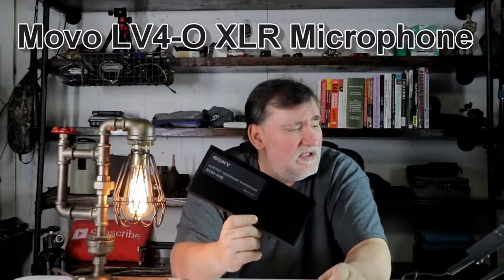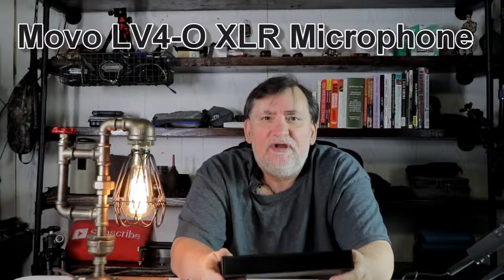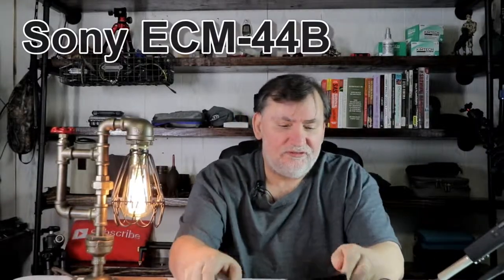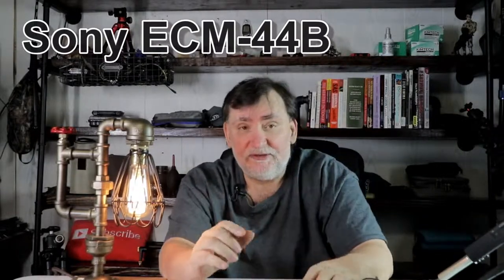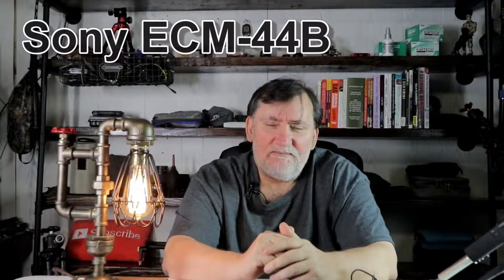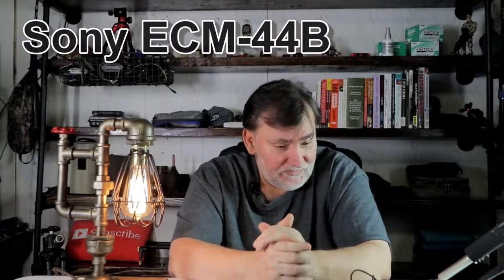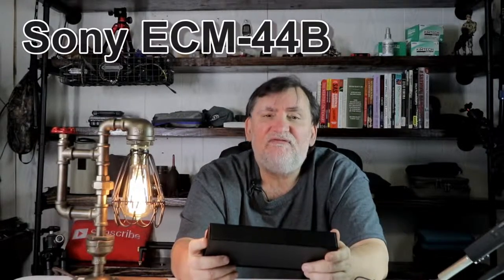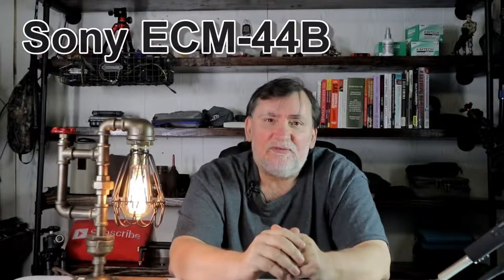Sony ECM-44B Omni-Directional Compare To MOVO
A quick test to see if the Sony ECM-44B sounds better then the movo microphone. Now keep in mind the Sony ECM-44B cost around $170.00 compared to the Movo LV4 which is only $39.95.

So does the Sony ECM-44B sound better and is it worth the extra money?

Purchase Items
Tascam Dr-40

Movo LV4 $39.95

Sony ECM-44B

⬇️ CAMERA EXTRA ⬇️
► Gimbal One
► Gimbal Two

⬇️Gimbles⬇️
►Zhiyun Crane Plus